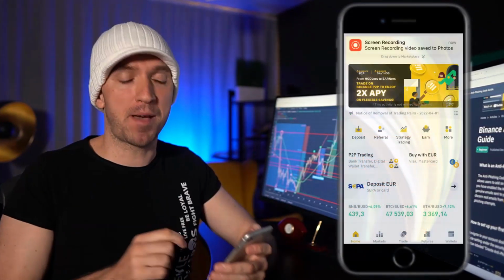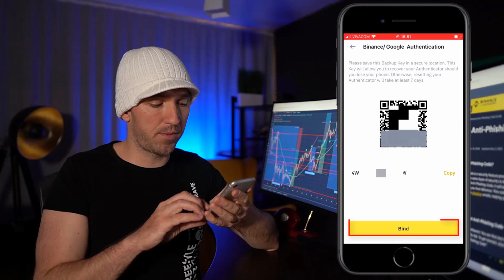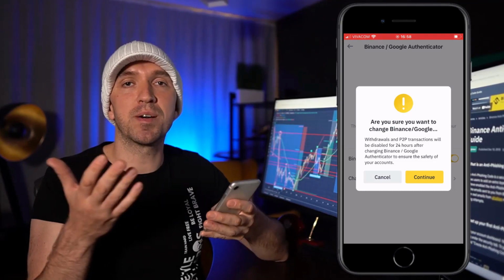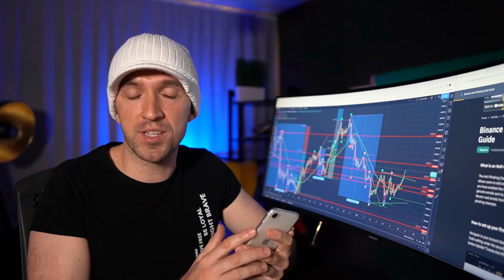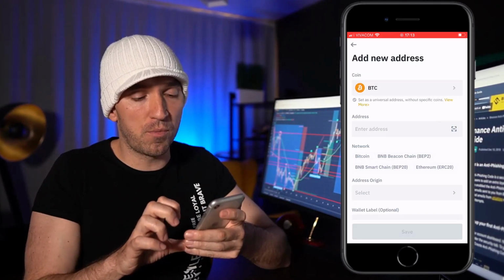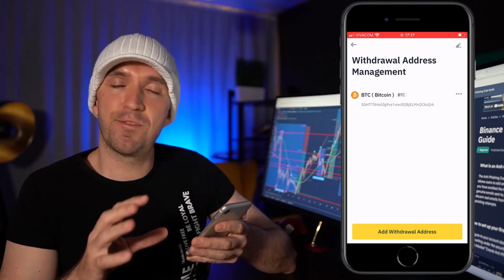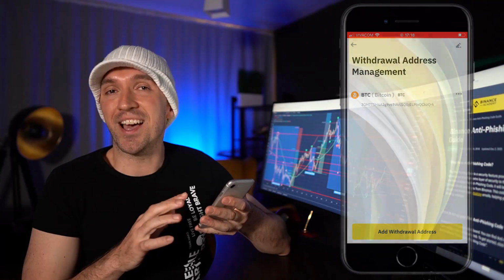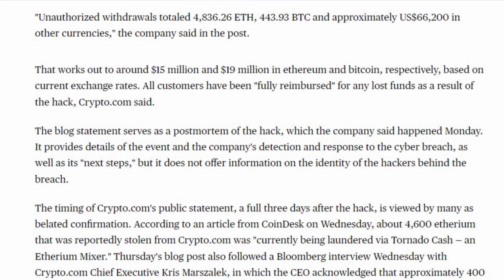How to SECURE Binance Account (for All Exchanges)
It is essential to secure your Binance Account!
►$25 Bonus from Crypto.com App if you want a Visa card

Do not forget that there is never a 100% guarantee on the exchanges, and your capital is at risk. What you can do is use a hardware wallet.

So how to secure a Binance account?
00:00 Why it is crucial to secure your Binance account
00:55 How to Activate Google authenticator on Binance
04:48 Enable Touch ID
06:01 Whitelisting Addresses on Binance App
09:15 Activating Antiphishing Codes
10:44 The Crypto Exchanges are on your side

I would never keep my long-term investment in Binance exchange or any other. If you are a day trader, you can take the risk, but you better move it to a hardware wallet if you are investing.

However, using Huge exchanges like Binance is safer because the change might recover any losses from hackers.